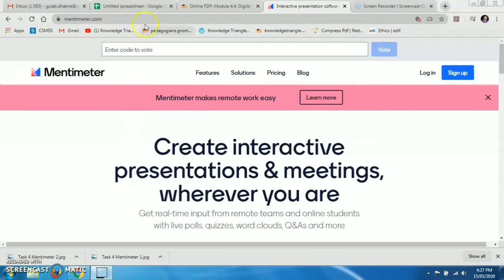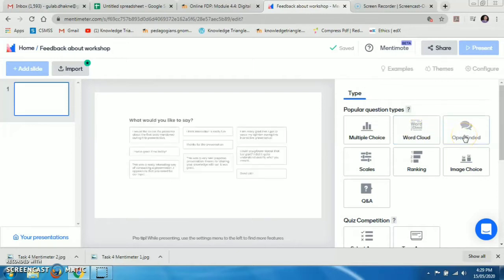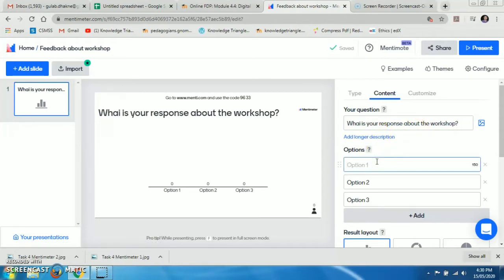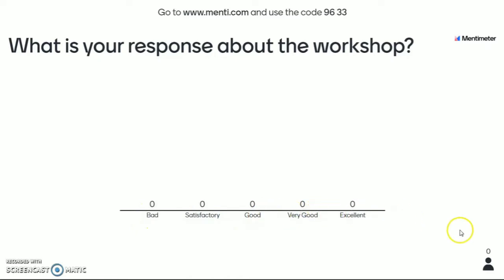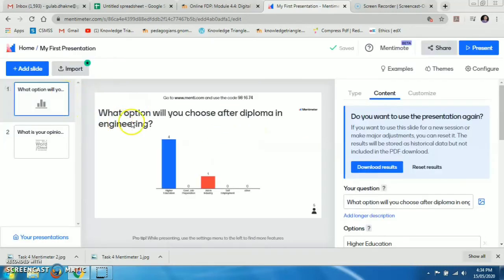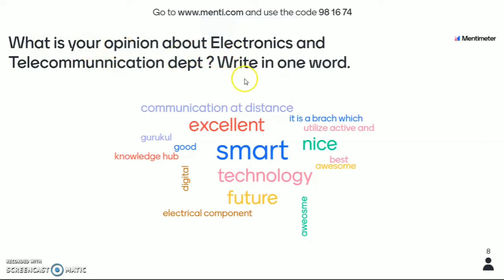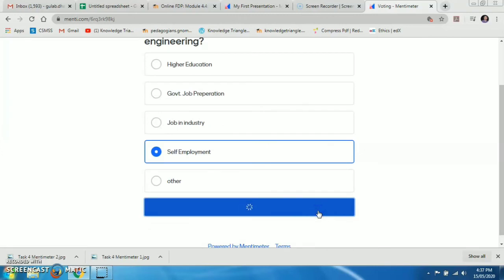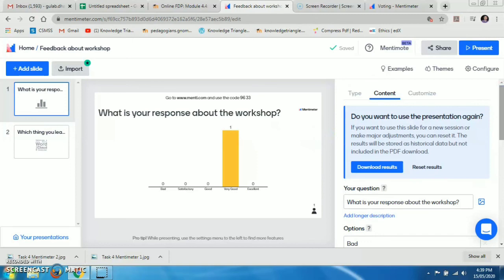Mentimeter as a student's response tool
How to use mentimeter to receive and record response of audience